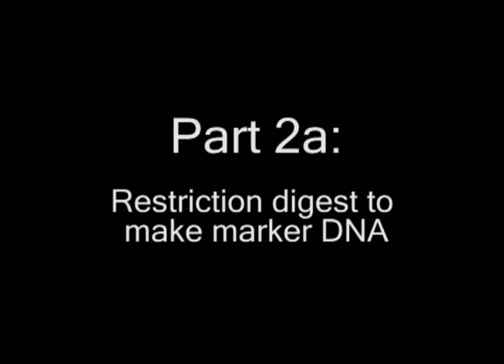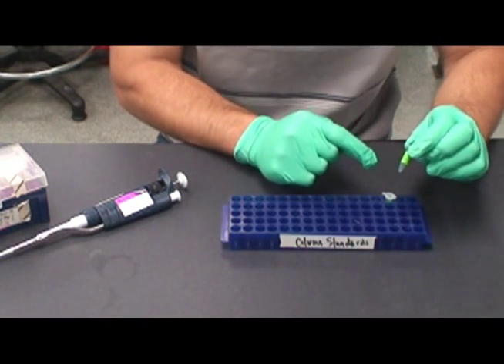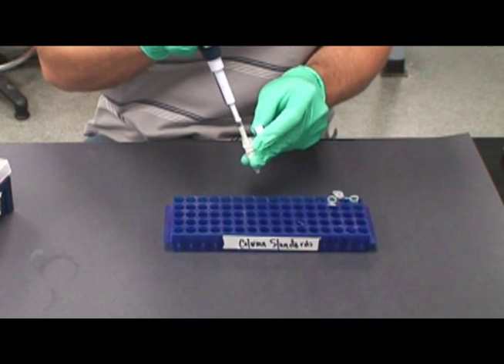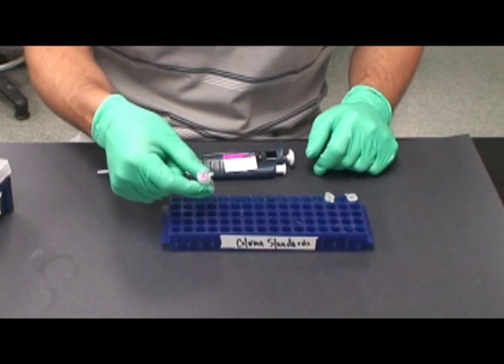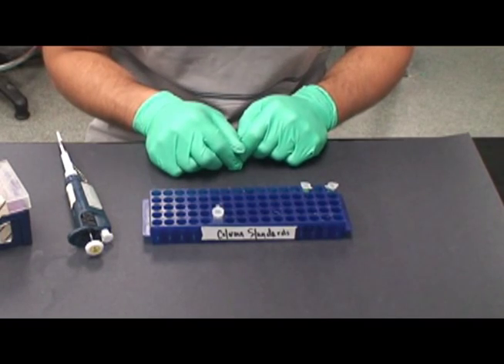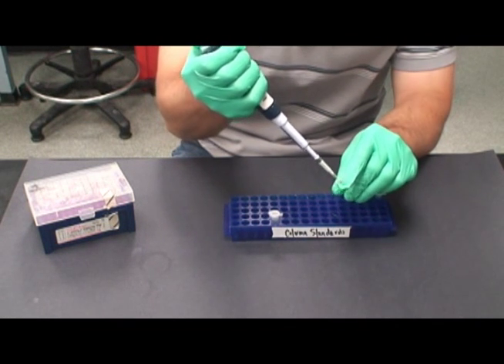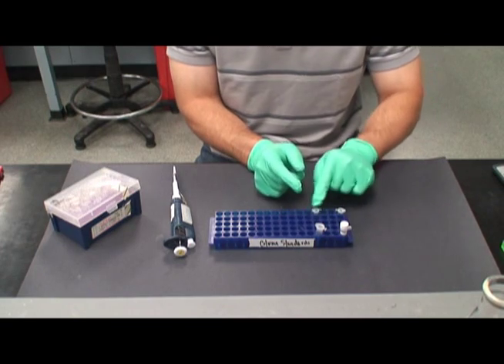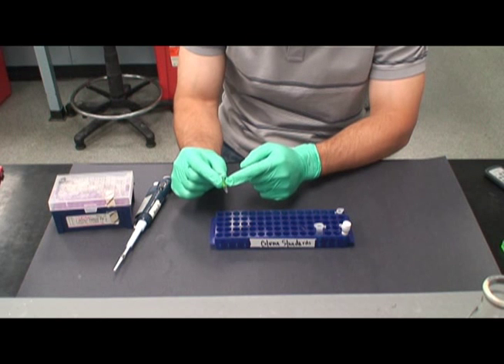Restriction Digestion-Making Marker DNA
Part 1 to protocol that deals with restriction digestion. This section deals with the creation of marker DNA

Please leave any comments and/or suggestions